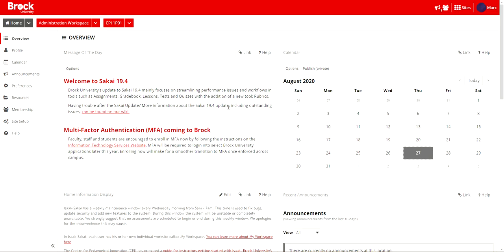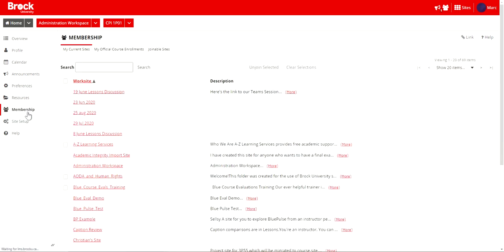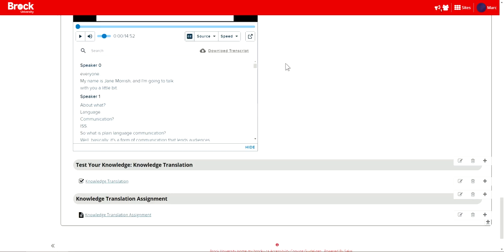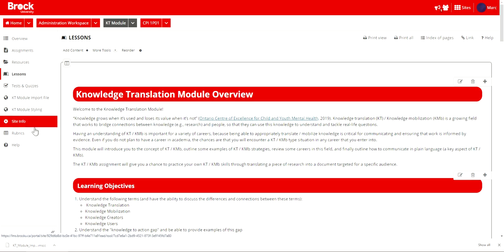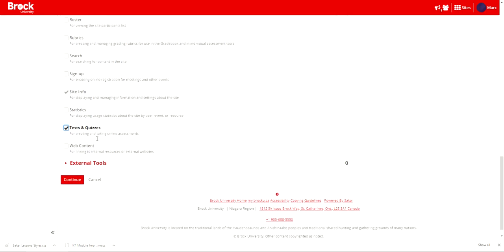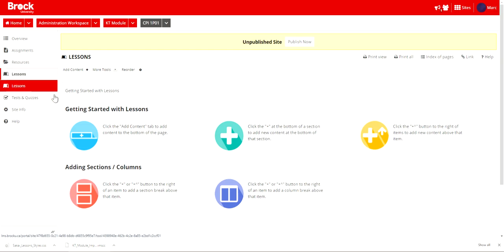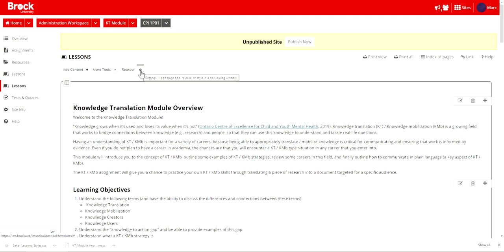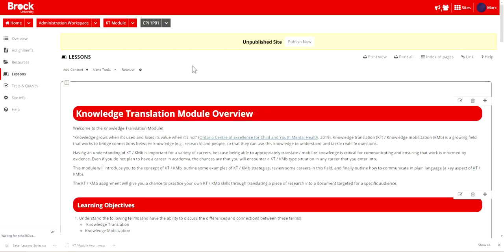How to import the Knowledge Translation Module to your Sakai site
This tutorial reviews the steps to importing the Knowledge Translation Module to a Sakai site for your course

The Knowledge Translation module was developed by Jayne Morrish, a Knowledge Mobilization Officer for Brock's Centre for Lifespan Development Research

The module is an asynchronous lesson focused on details, quizzes, and example assignments for Brock instructors.